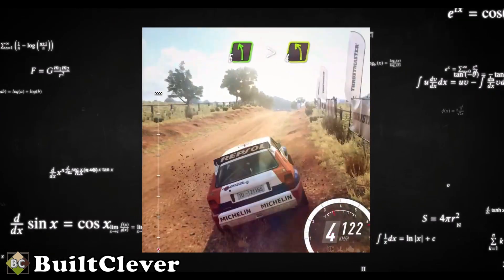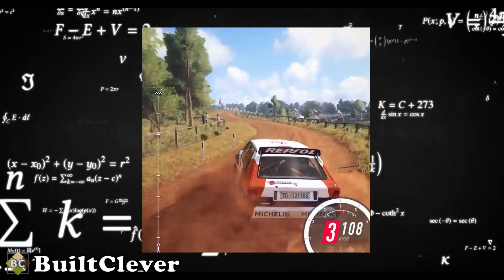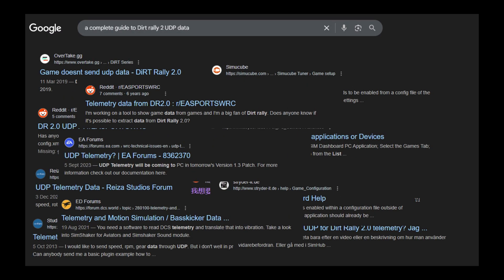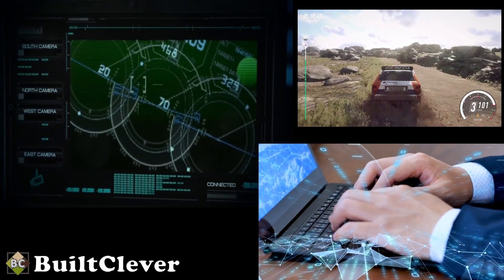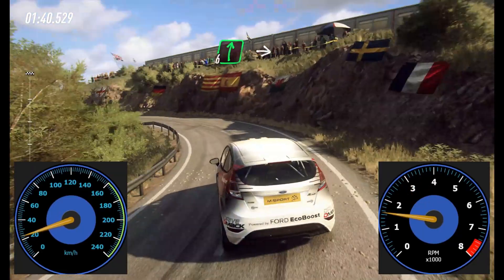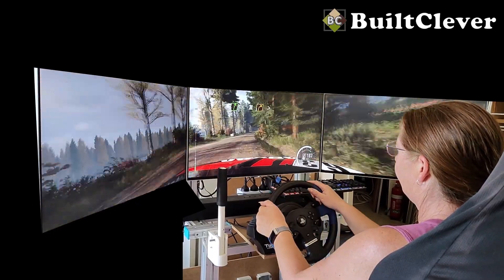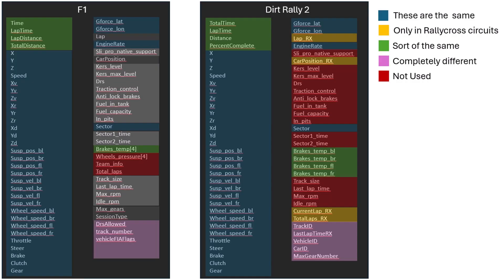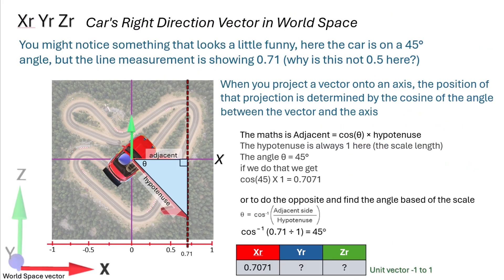Dirt Rally 2.0 Telemetry Data: The Complete Missing Guide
Scotty and Becky from BuiltClever present:
The *complete guide to Dirt Rally 2.0 UDP telemetry data* – the one you've been searching for!

In this series we will be building the ultimate, consolidated guide, covering every aspect of the Dirt Rally 2.0 UDP (User Datagram Protocol) data from setup to advanced applications.

So in this guide we will dive deep into the often-elusive *UDP telemetry data* from Dirt Rally 2.0. If you've struggled to find a single, comprehensive source for understanding how this vital information works, what it means, and how to use it, your search ends now. This video breaks down everything you need to know, from the fundamentals to practical applications.

*In this definitive guide, you'll discover:*
- What is Dirt Rally 2.0's UDP Telemetry Data and why it's important
- How to enable and access the raw telemetry feed from your game
- Understanding the structure and meaning of different data points (speed, RPM, suspension, wheel temps, forces, and more!)
- How to code the software for capturing and interpreting the data
- how programs like SimHub, Z1 Dashboard, RaceLab etc work under the hood

*Practical applications:* Step-by-step examples of how to utilize this data for:
- Custom Dashboards & Gauges
- Real-time Race Maps
- Custom local score boards
- Ghost Cars for Analysis and data playback
- Custom player selection
- button box button mapping

Whether you're a sim racing enthusiast looking to optimize your setup, a developer wanting to build custom tools, or just curious about the inner workings of Dirt Rally 2.0's data, this is your one-stop resource.
Stop piecing together snippets from all over the web and forums – get the full picture right here.